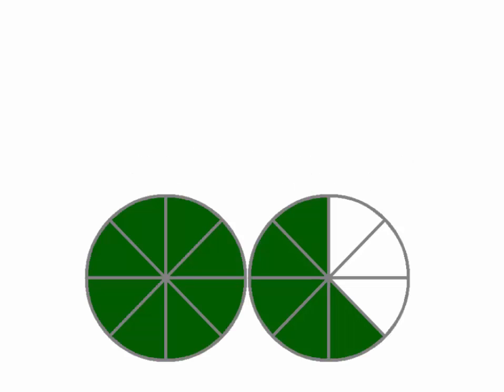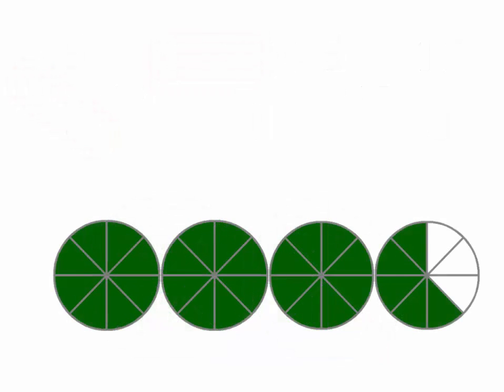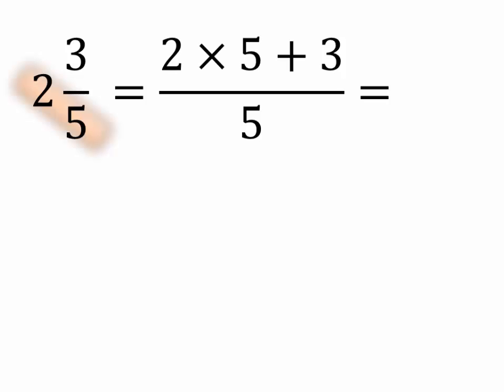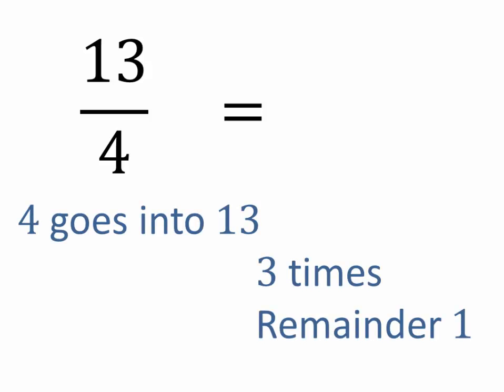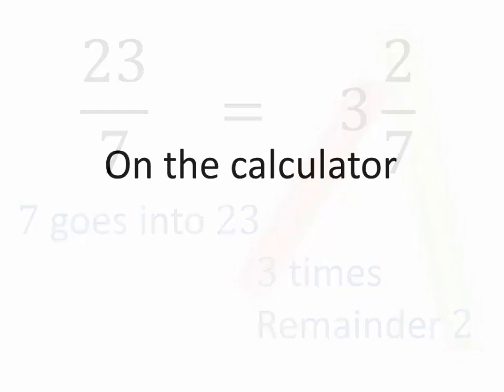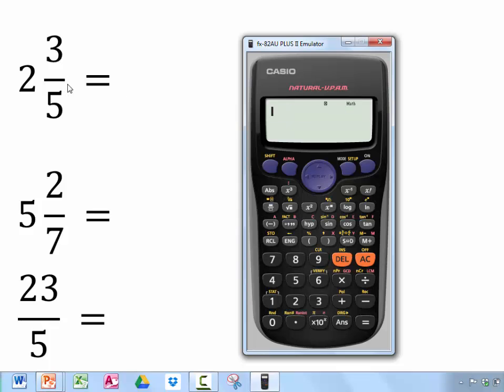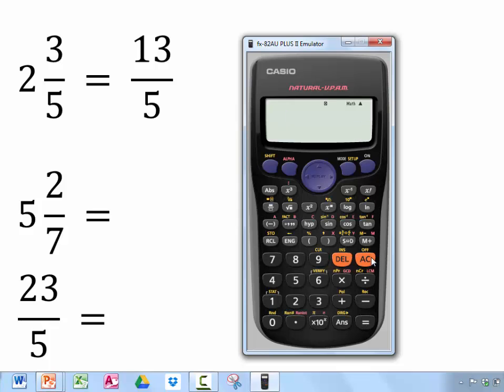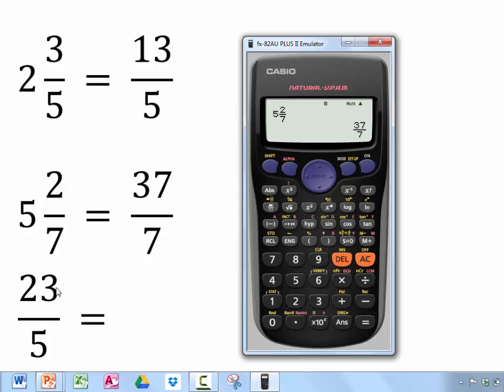02b FDPR - Mixed to Improper